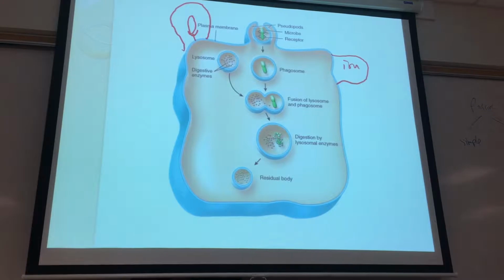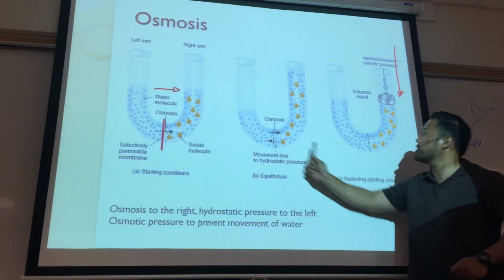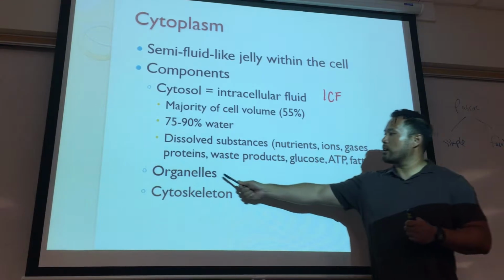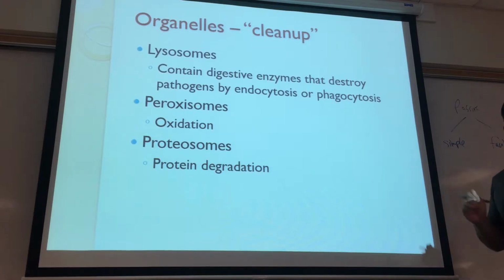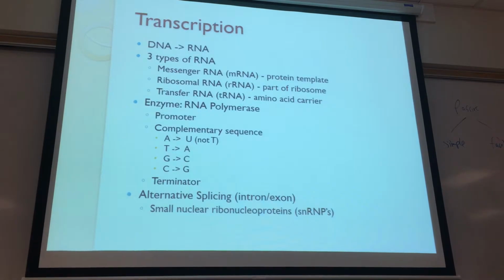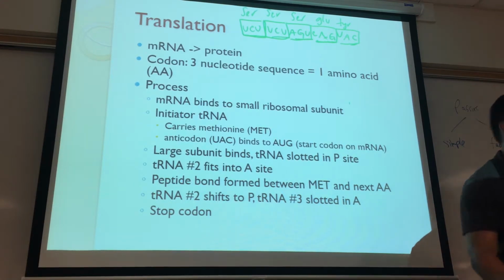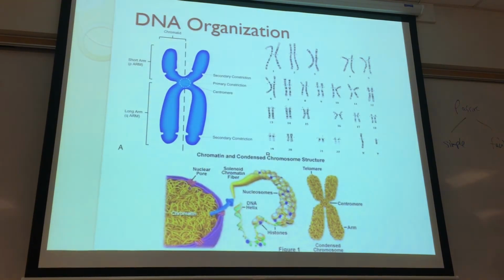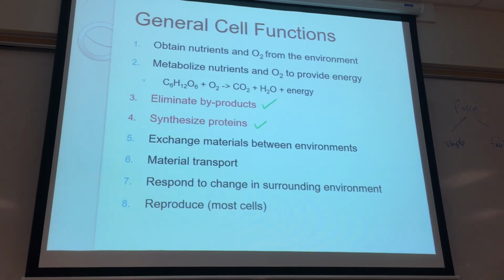09 05 17 Cellular Biology and Respiration 2